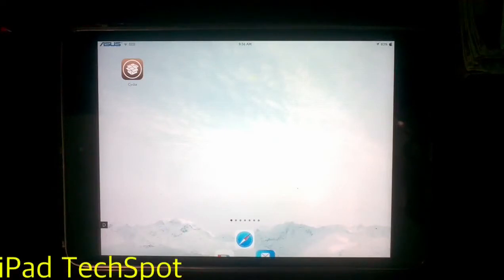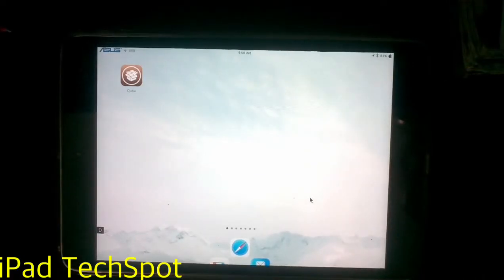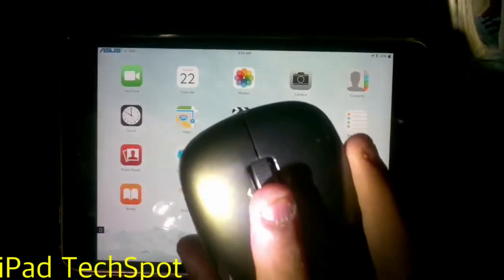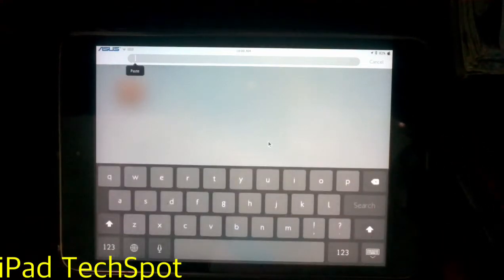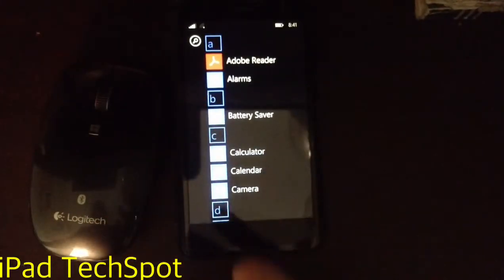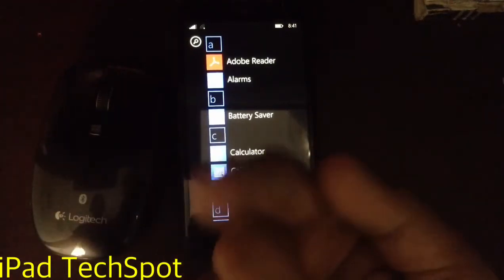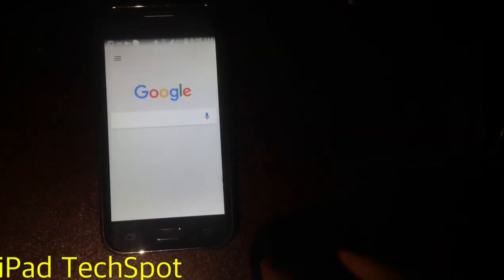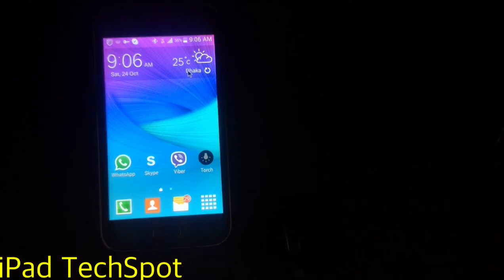How to use Logitech Bluetooth Mouse on your IOS, ANDROID & WINDOWS PHONE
For More Videos and Tips & Tricks.
●▬▬▬▬▬๑۩۩๑▬▬▬▬▬▬●